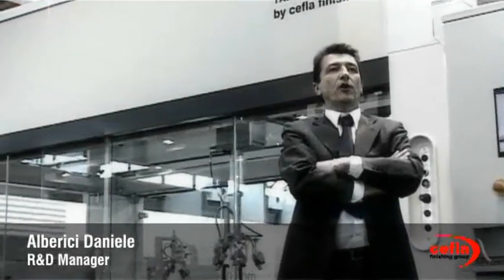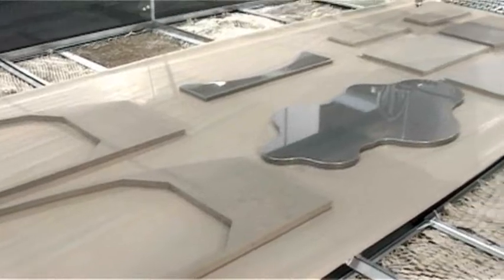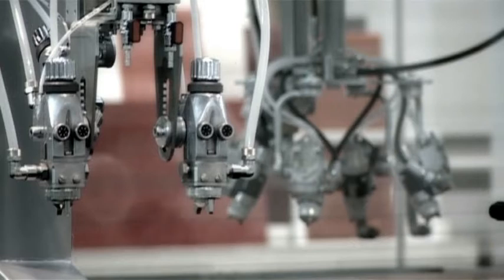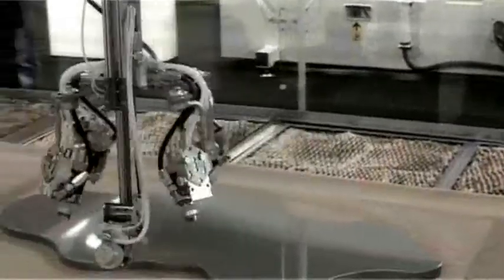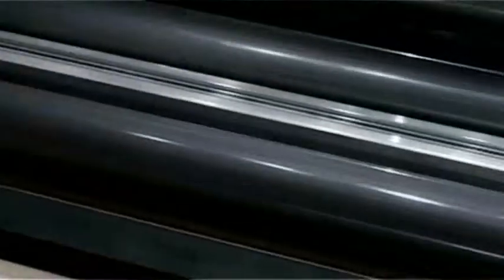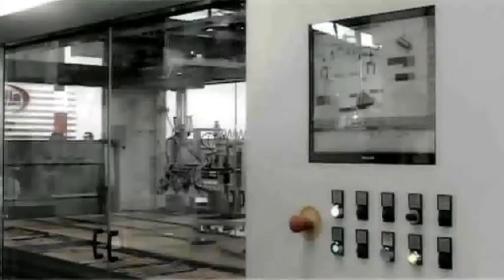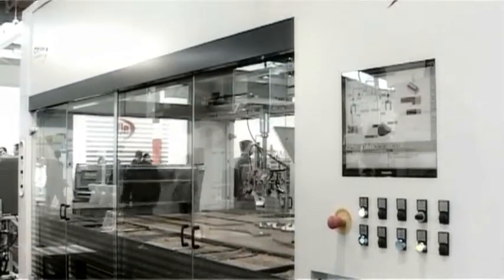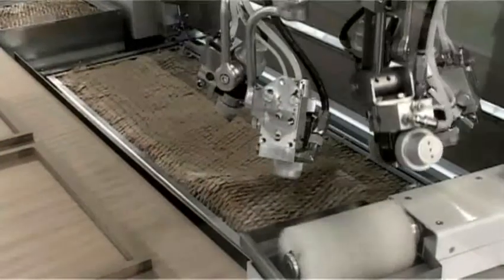Target spraying robot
TARGET spraying robot is a new robot that offer high performances at effective pricing. TARGET spraying robot grants a perfect adhesion of different surfaces.